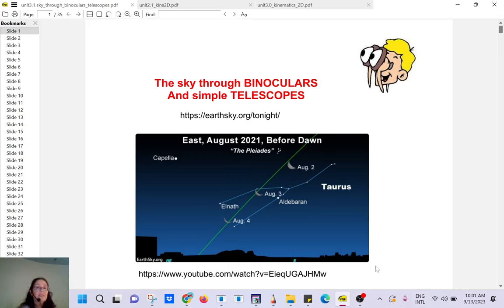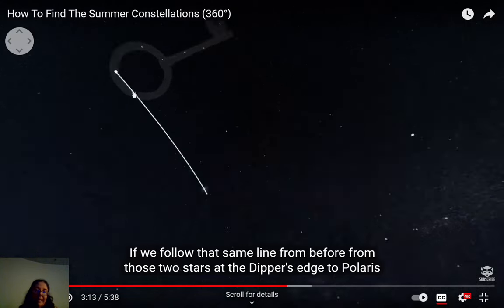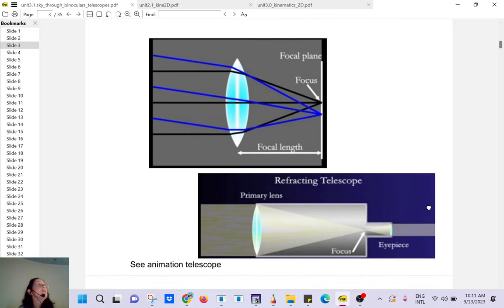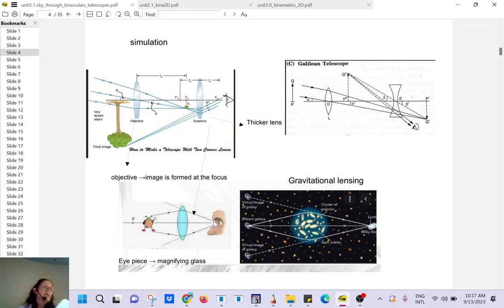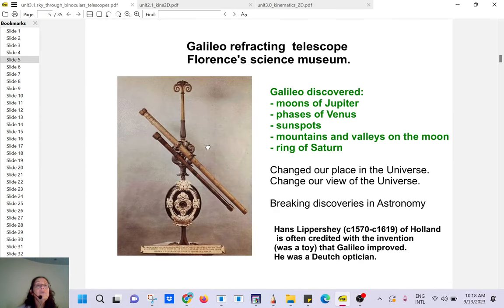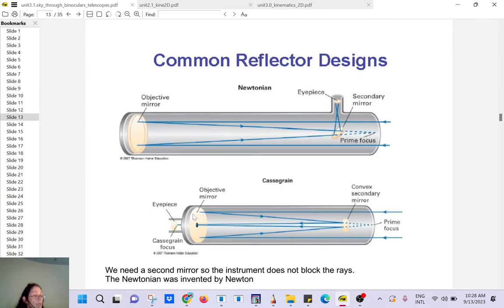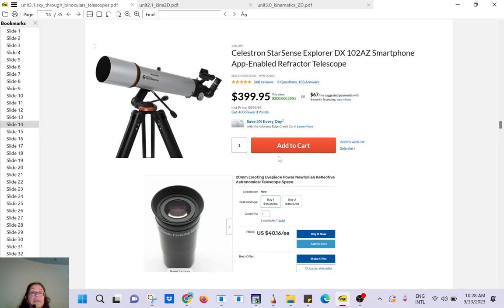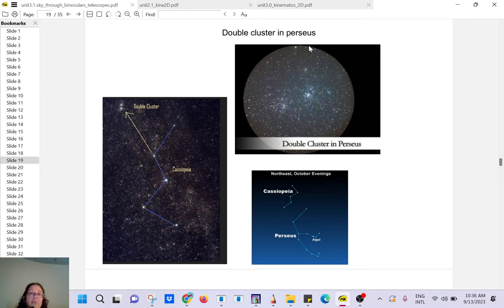9_13_23 Intro Astronomy - Sky through binoculars - Miami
Intro telescopes, aberrations, refracting and reflecting telescopes, sky through binoculars